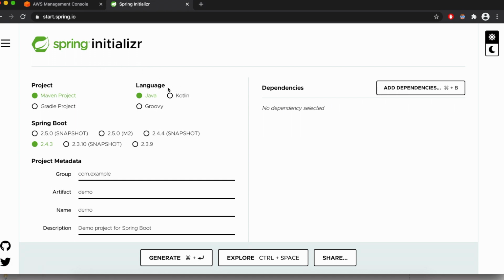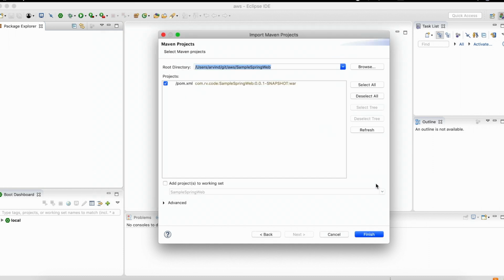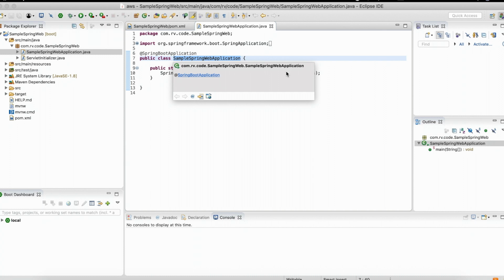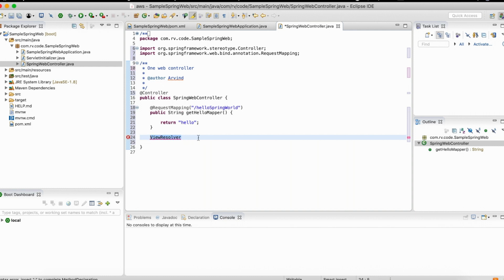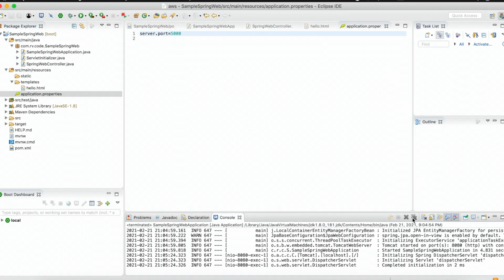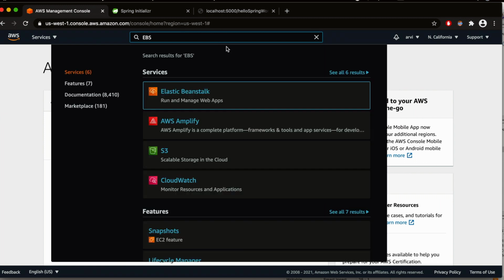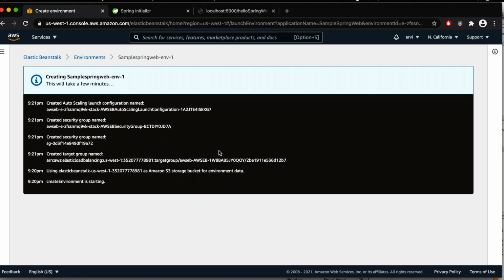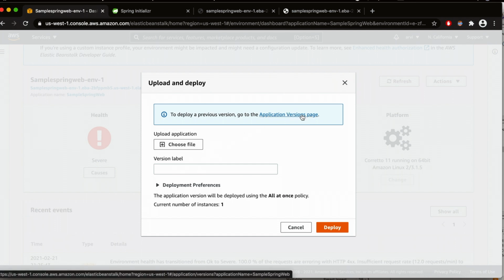AWS Spring Boot | Deploy Spring Boot to AWS video [2021]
Learn how to build a Sample Spring Boot web application, build a WAR file and deploy it on AWS Elastic Beanstalk.

Deploy Spring boot application. Build Sample Spring Boot application. Build a sample WAR file.
Deploy to AWS cloud. Deploy on AWS Cloud. Deploy to Amazon web services. Deploy to Elastic Beanstalk EBS.